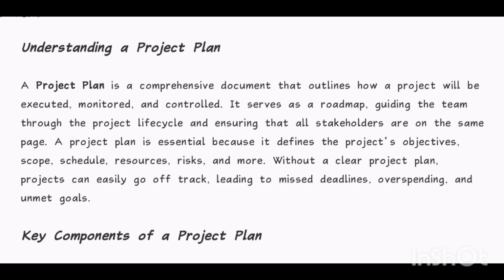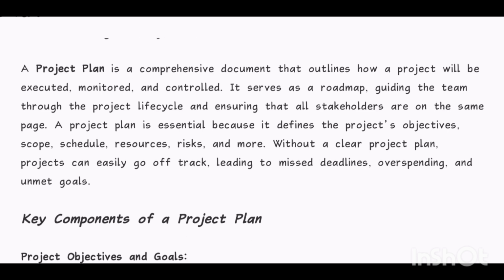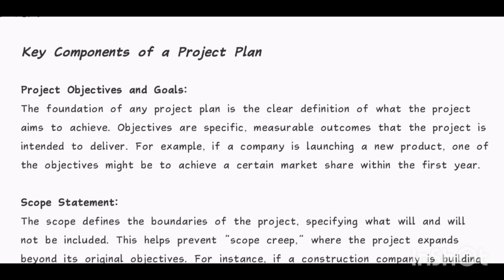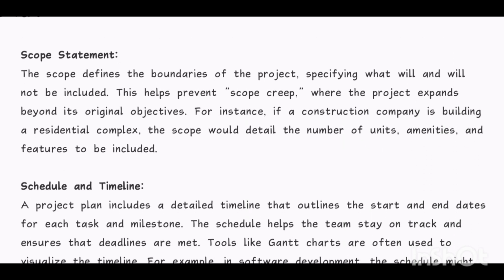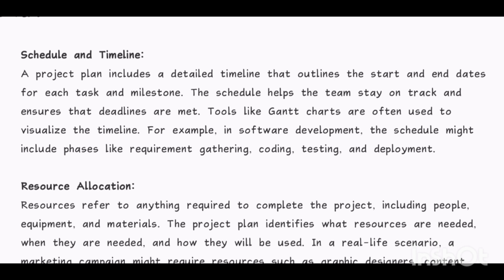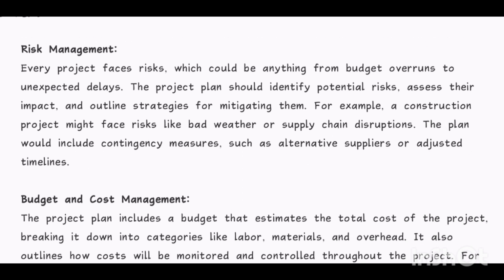Mastering Project Planning: A Step-by-Step Guide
Unlock the secrets to successful project management! In this video, we break down everything you need to know about creating a foolproof project plan. From setting clear objectives to managing risks and resources, learn how to guide your project to success with a comprehensive, easy-to-follow plan. Ideal for beginners and professionals alike.